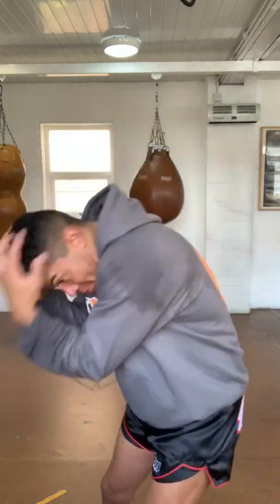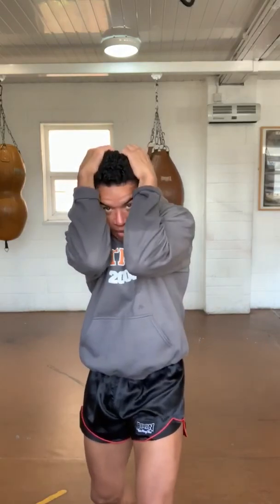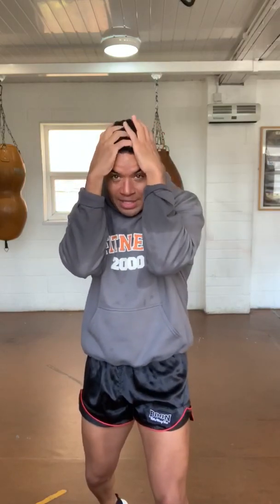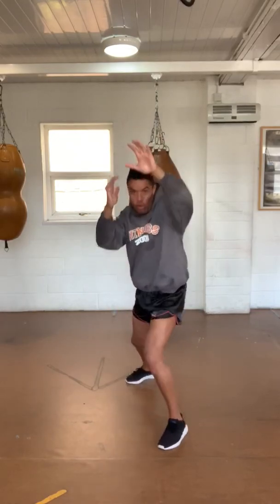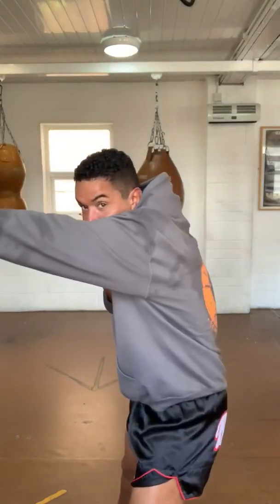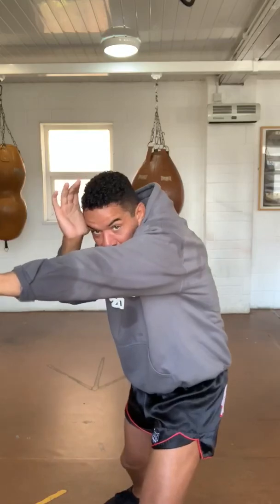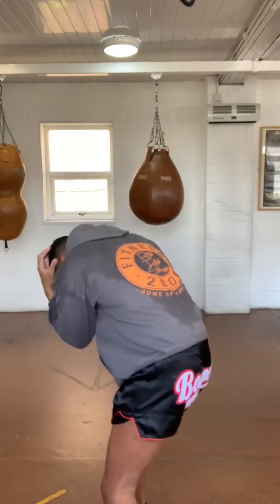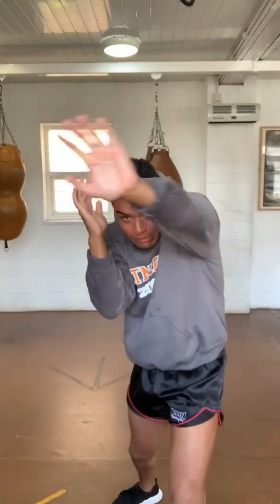STREET FIGHT Defence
The best and most realist defence to use against a barrage of punches and strikes in a street fight